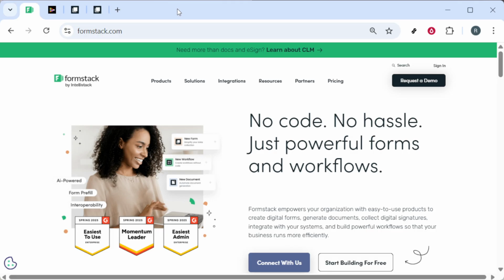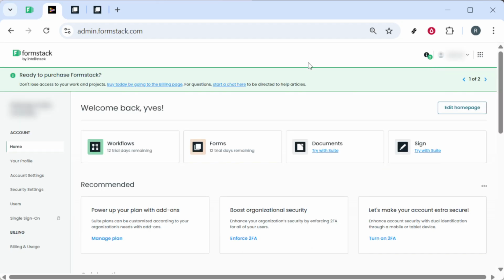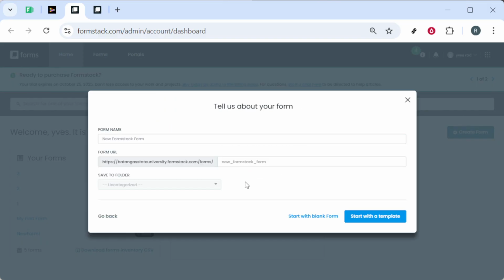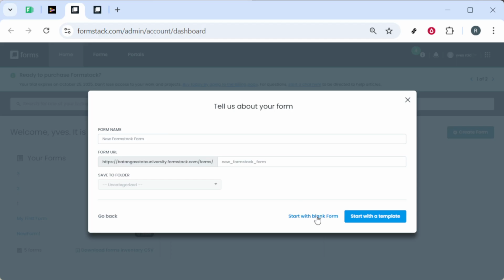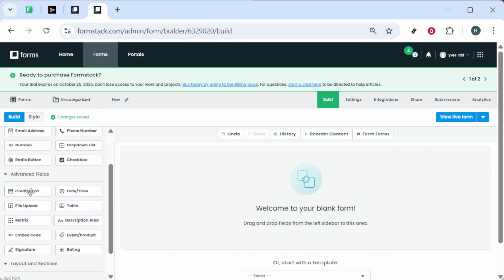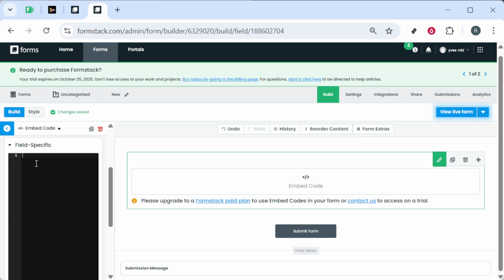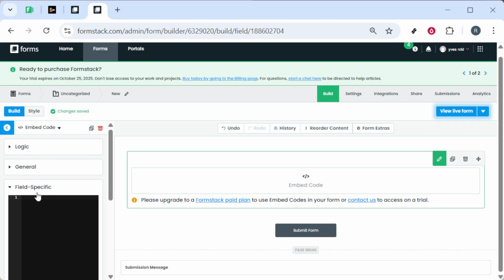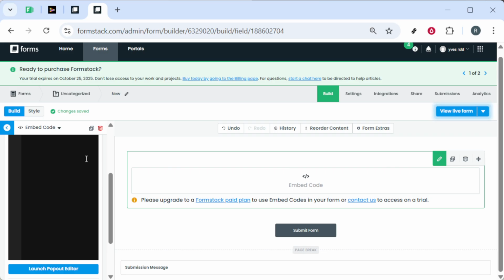How to Add Formstack in HTML | Easy Embed Tutorial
Easily embed your Formstack forms into any website using HTML — perfect for bloggers, businesses, and students!

🔧 Includes:

🪄 Getting the embed code

🧩 Pasting into your site builder

💬 Adjusting size and alignment

🌍 Making it mobile-responsive